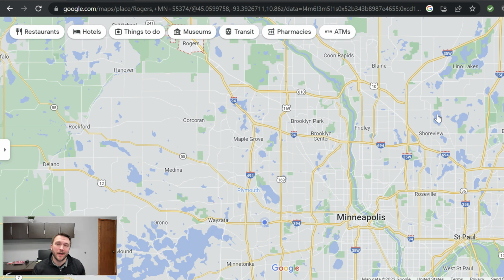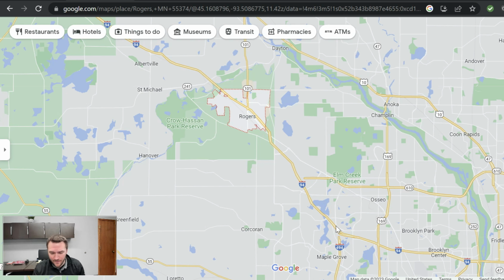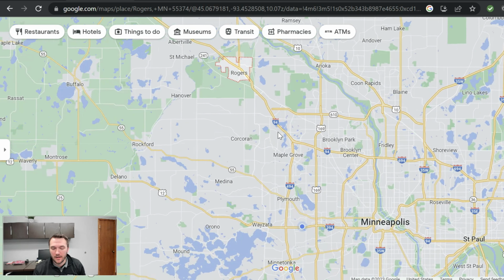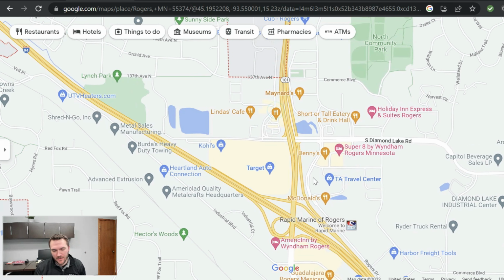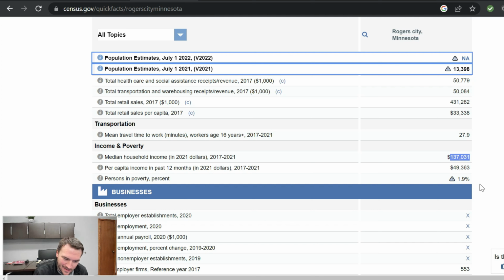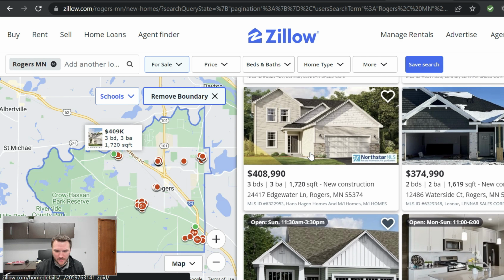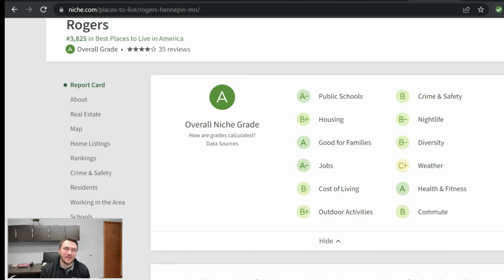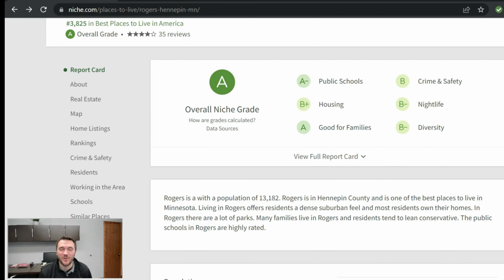Roger MN Tour Twin Cities Living Get to know Rogers MN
Thinking of moving to Rogers MN?? Great! Rogers is an expanding suburb of the Twin Cities in MN and has a lot to offer. Today we are going to do a google maps tour to give you an overview of the city and some of it’s features.
Thank you for visiting our YouTube channel! If you are thinking of moving to the Twin Cities, just moved here or have always lived here we welcome you! We are here to explore all the fun places the Twin Cities and surrounding suburbs have to offer.
We help people everyday who want to move to the Twin Cities. Whether you are moving from out of state or just down the road, give us a call, text or email.
🤔Thinking of Moving to the Twin Cities Area?
Thinking of moving to the Twin Cities? We can help!!

Curious about the Twin Cities market?

Brokered by Real Brokerage LLC